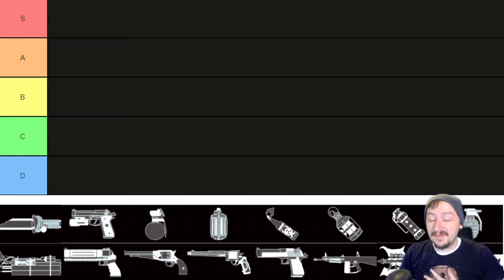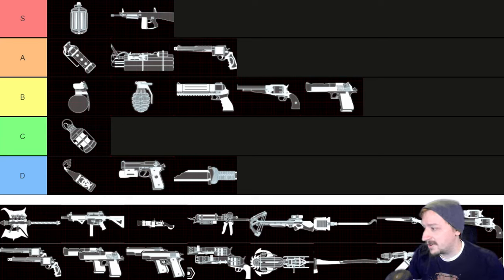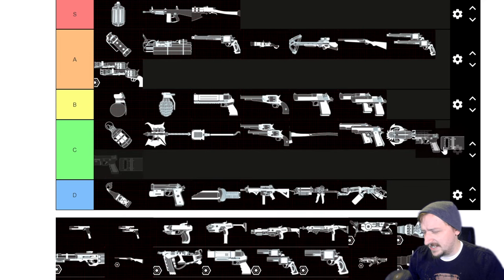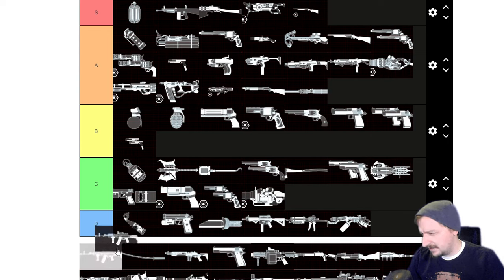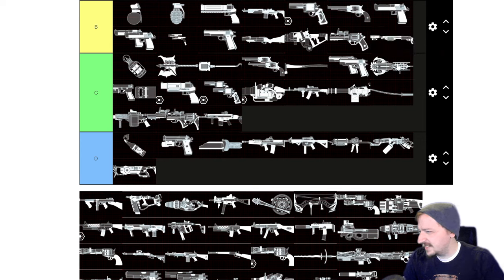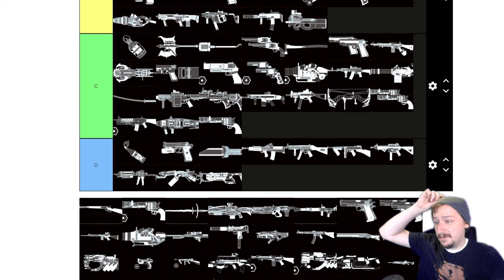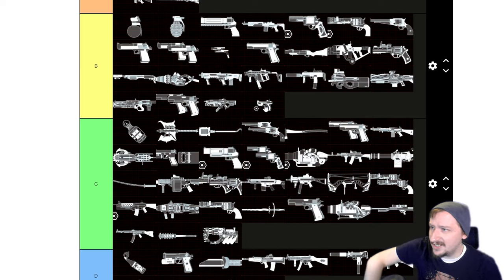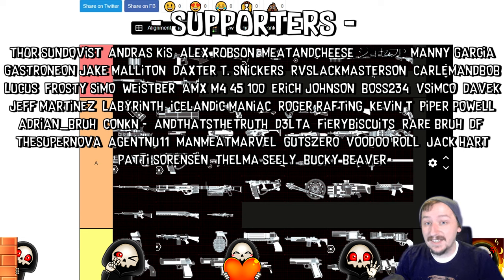Killing Floor 2 | Survivalist Weapons Tier list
In this video we are going to be looking at all of the weapons in Killing Floor 2.  This will go over everything that the Survivalist class can run and we will be ranking them in our tier list.